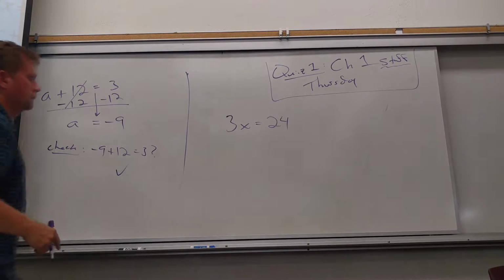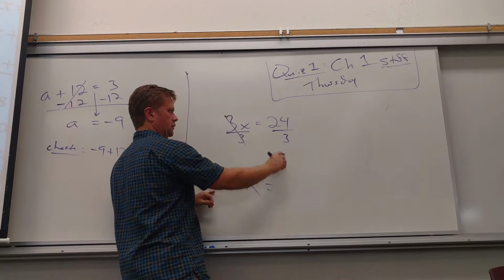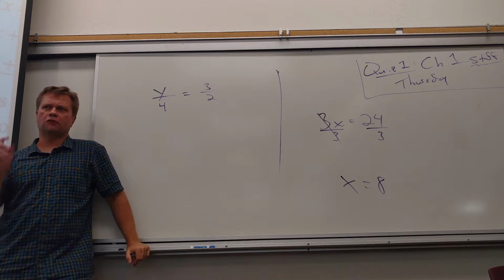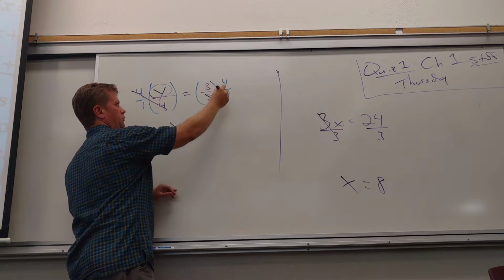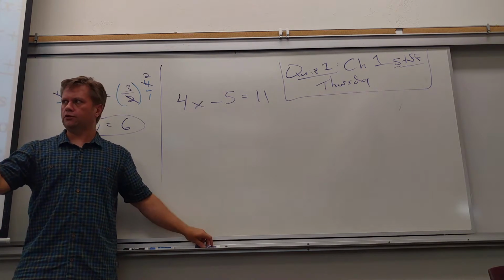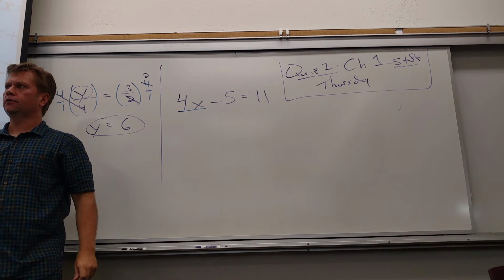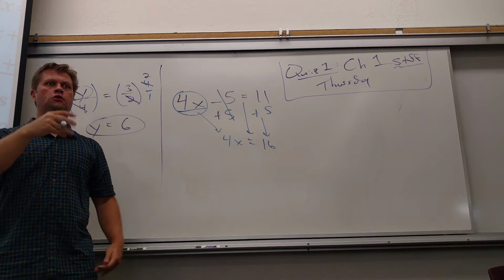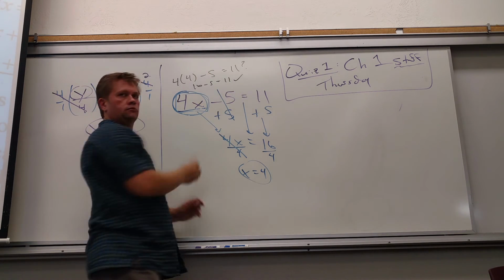Math 88, Aug 30 Lecture, Part 3